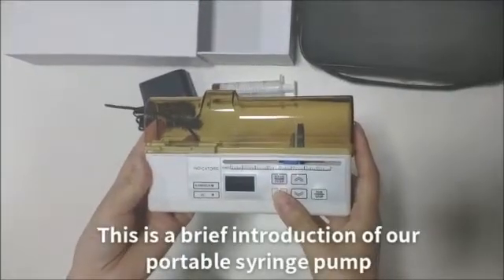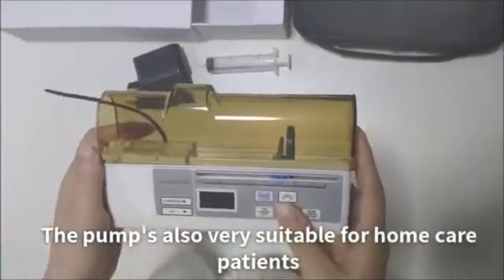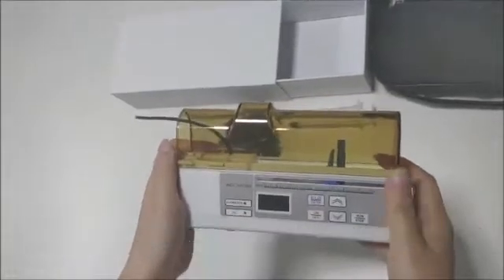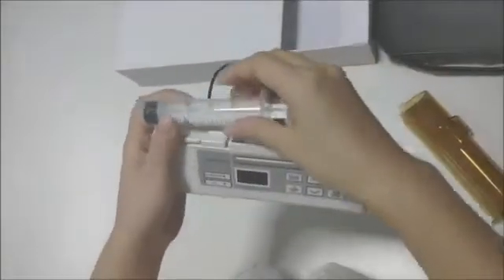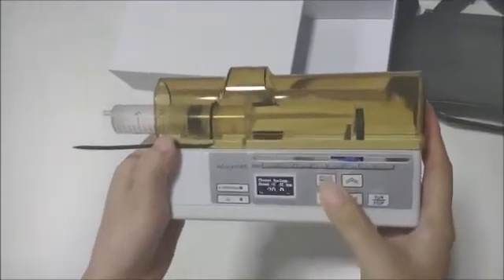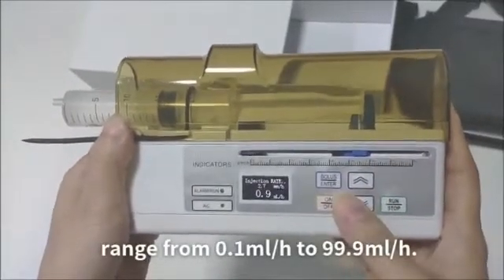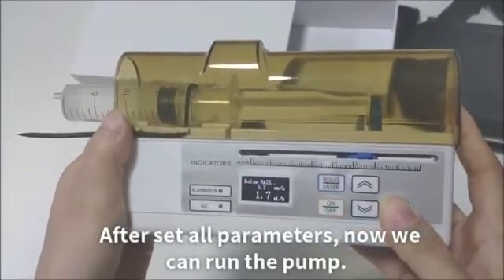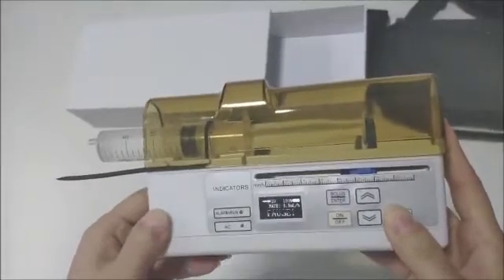A brief Introduction of XB-500, from Epower China.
This is our Portable syringe pump XB-500L.  Only 200g weight
*Rechargeable lithium battery , with more than 72 hours continuous injection.
* Applicable for any brands 1ml, 2.5ml, 5ml, 10ml, 20, 30ml, 50ml syringes
* Widely used by Thalassemia patients, oncology, parkinson, critical care
* Portable with small bag, can be used in both hospitals and home. Can go anywhere conveniently with it;
* Unique model, High cost-effective syringe pump, very suitable for homecare market.